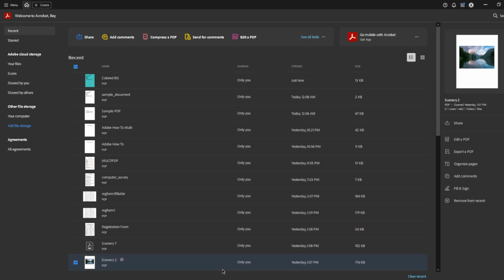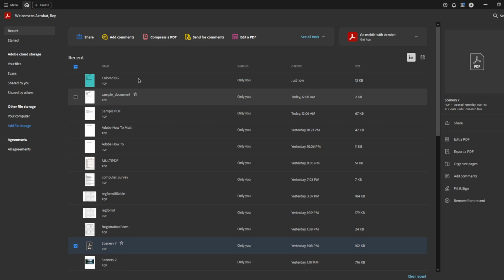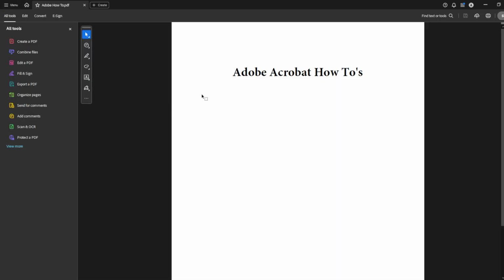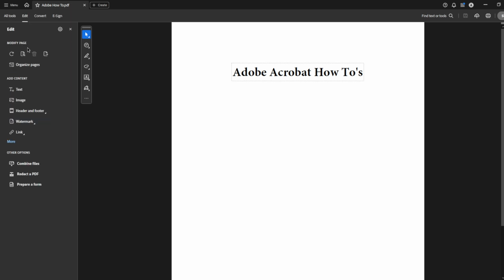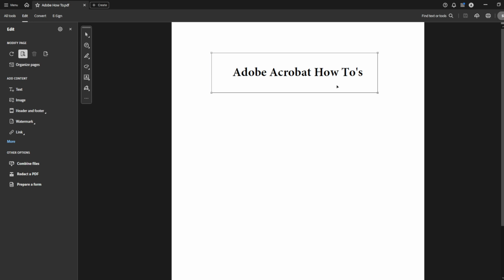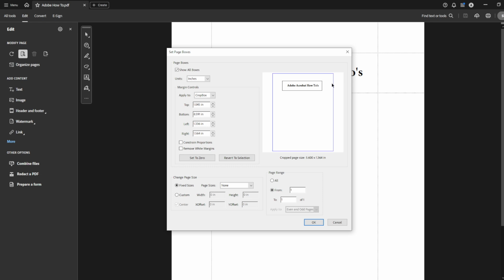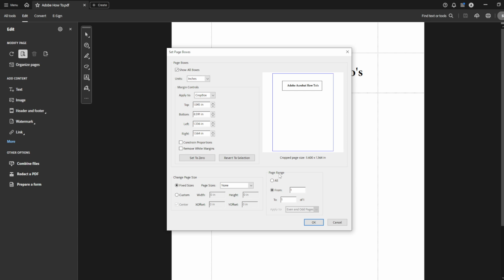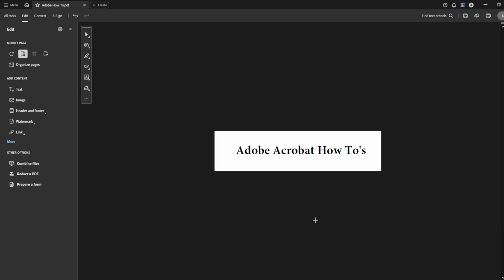How to Use the Crop Tool [2025 Full Guide]